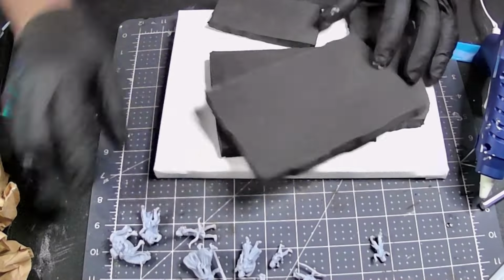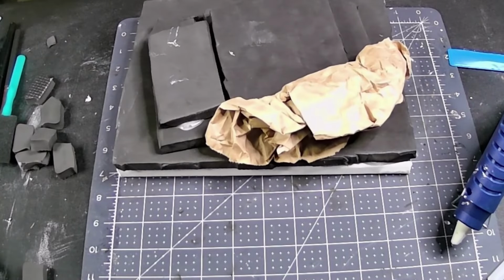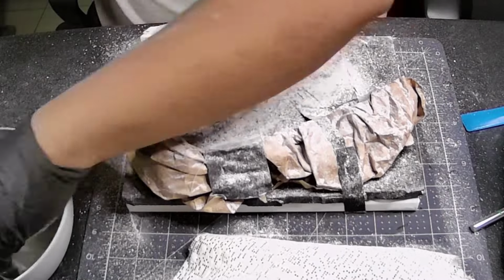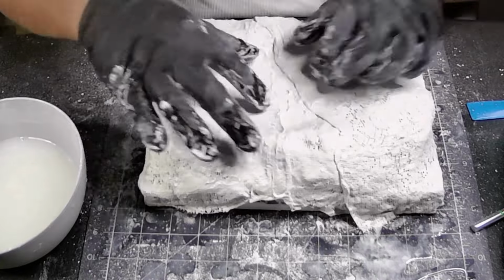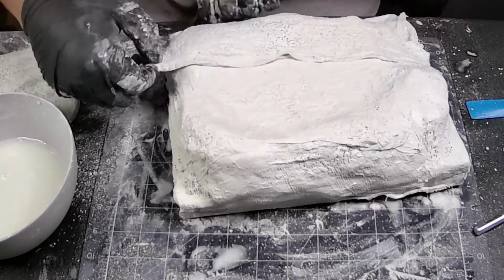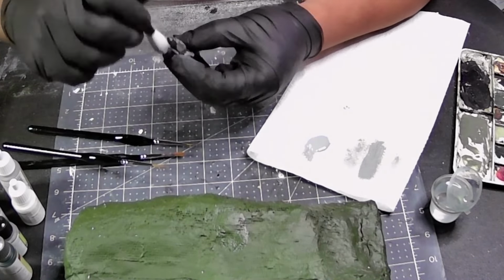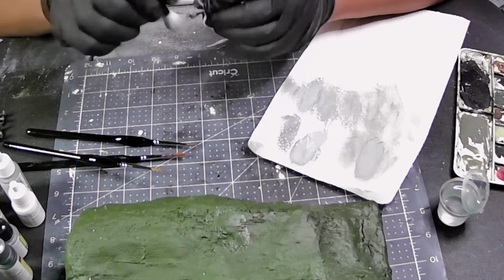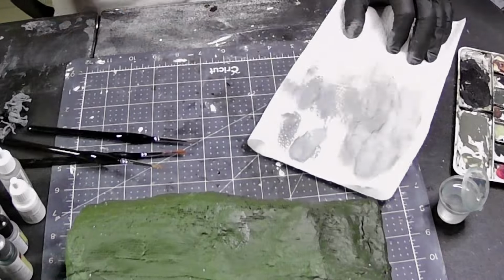The Fellowship - Diorama Episode 4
Hey everyone, i was recently watching TLOR: The Fellowship of the Ring, and was watching the scene of the beginning of their journey, and I thought why not recreate that scene. So check out the video below for the process and final reveal.

Supplies are from Hobby Lobby, GameMaster and Army Painter

LOTR Miniatures from: Chazerousprints